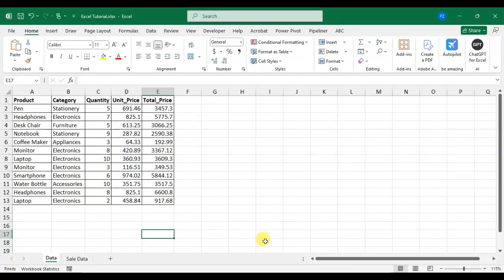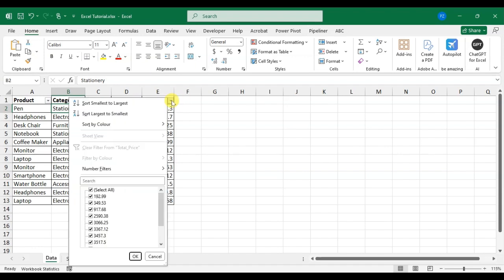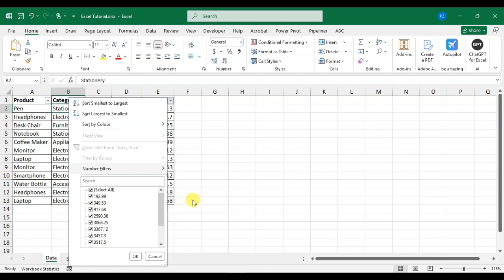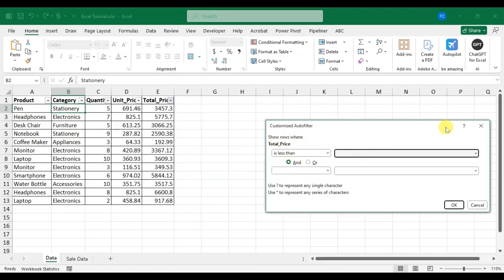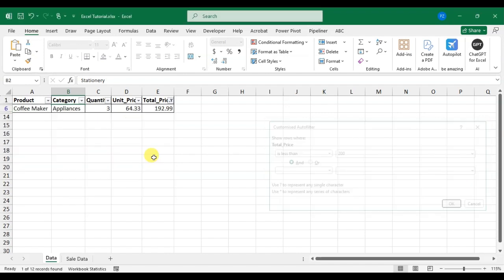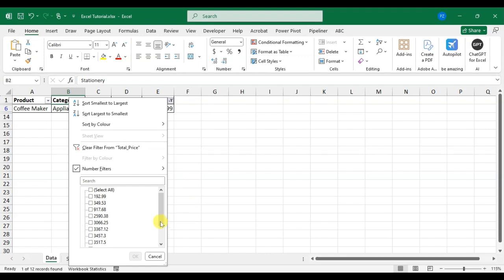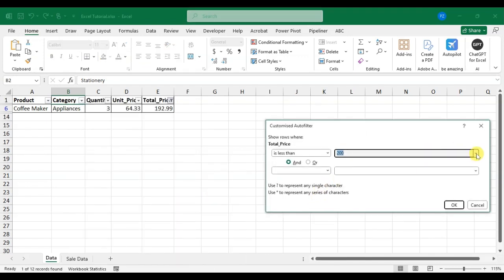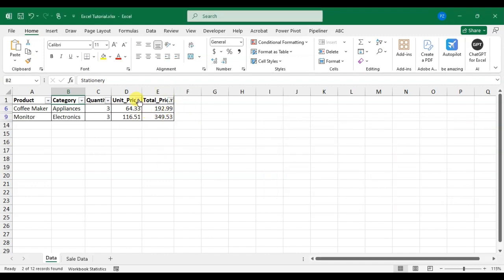How to Filter by Less Than in Excel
Hello everyone. So let's start this my Excel and here you can see I have data. So here I first I apply the filter. Simply click on it and use the shift control L to apply the filter. Okay. Then just click on any column. So I just click on this drop-own arrow and click on the numbers filter and click on the less than. So you can filter the less than amount. So here you can see the one dialog box is open customize auto filter.